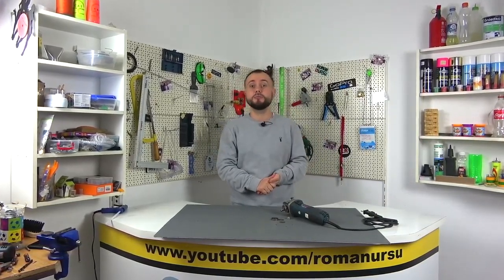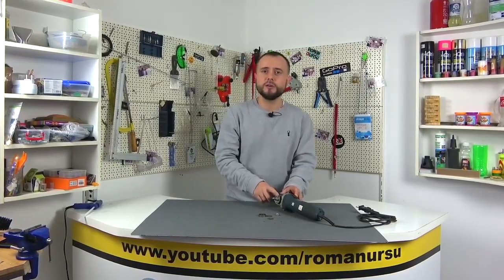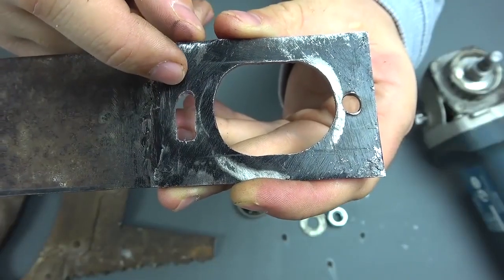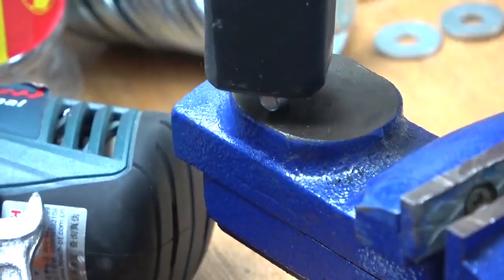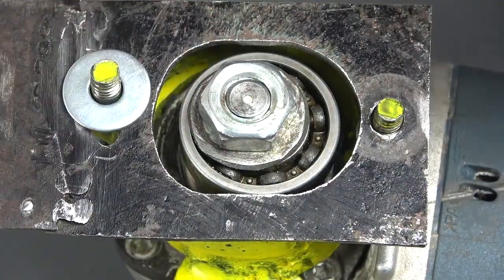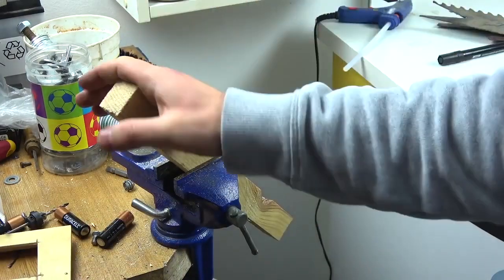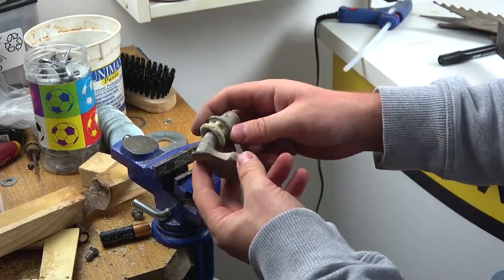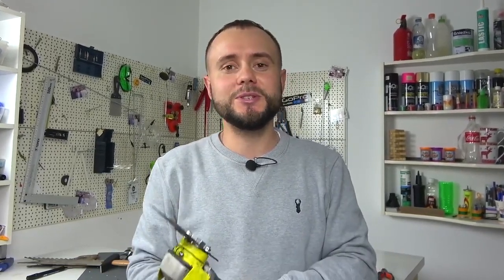COMMENT FAIRE DES OUTILS OSCILLANTS ET TEST DU PRODUIT RÉNOVATEUR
Salutations à tous les amateurs de bricolage, nous verrons aujourd'hui comment étendre les fonctionnalités du grinder préféré de tous. J'ai décidé d'en faire un rénovateur, ou plutôt une scie vibrante. Avec cet outil, vous pouvez découper diverses formes géométriques dans le bois et d'autres matériaux. Par exemple, vous devez couper un carré ou un triangle, une telle adaptation fera facilement face à la tâche à accomplir. Le principal avantage des produits faits maison est que la conception du moulin ne change pas, le produit fait maison n'est qu'une buse. Tout fonctionne de manière simple et fiable, un excentrique d'un roulement d'une conception très simple est utilisé comme base.
Bienvenue sur la chaîne Romanursu française. Ici, vous apprendrez à faire de vos propres mains, du bois fait maison, de l'électronique maison, de l'artisanat de Noël, des cadeaux, des jouets, des épouvantails pour Halloween, il est important que tout cela puisse être fait à la maison indépendamment!
Des annonces et des photos du processus de travail sont périodiquement publiées sur notre Instagram @romanursu @zoomdiy
Dans notre groupe Vkontakte, vous pouvez publier indépendamment des photos de vos produits faits maison, des idées. Et vous pouvez également poser des questions à l'auteur ou à la communauté si quelque chose ne fonctionne pas. Nous vous soutiendrons et ne vous laisserons pas de problèmes)
Les camarades de classe ont également plus que suffisant des produits faits maison
Pour ceux qui ont Tik Tok dans la tendance, à notre grande surprise ça pousse vite!) Alors on est cool :) Fly in: @zoomdiy